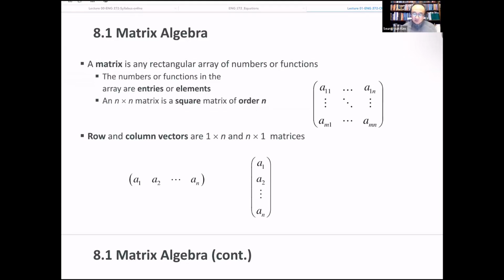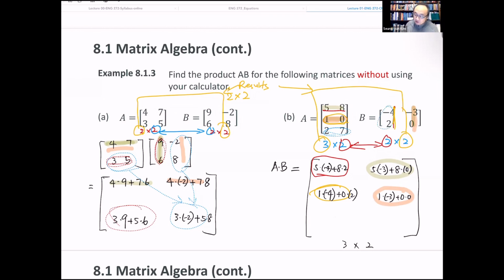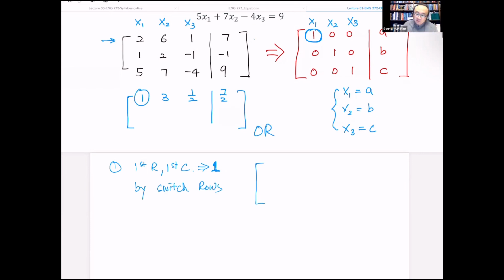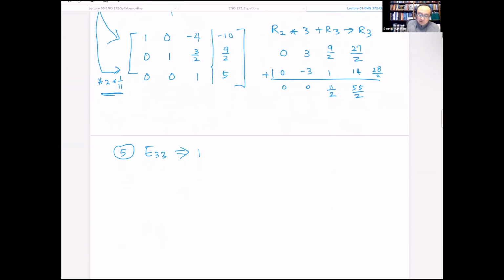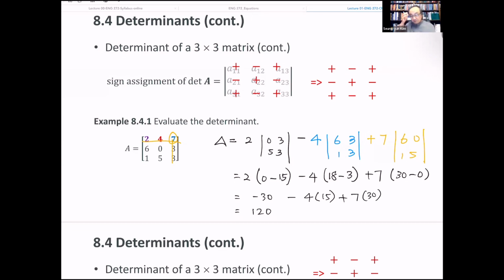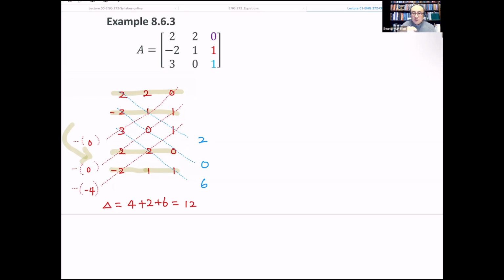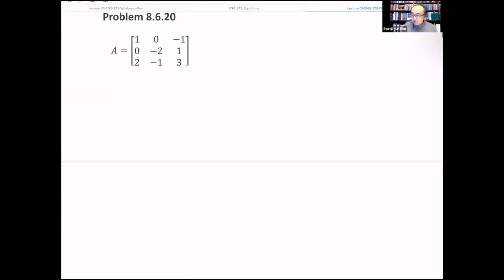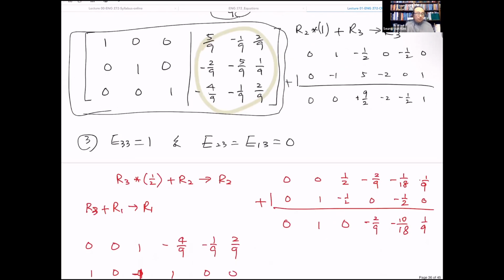Lecture C8-A - Sections 8.1-8.6 - Advanced Engineering Math - Chapter 8 Matrices